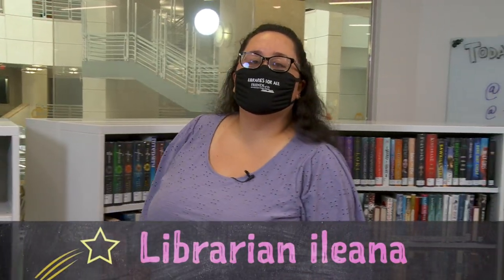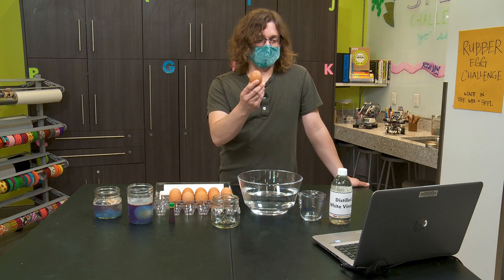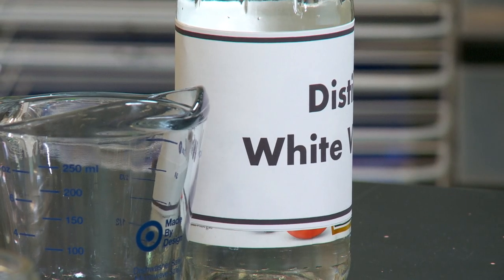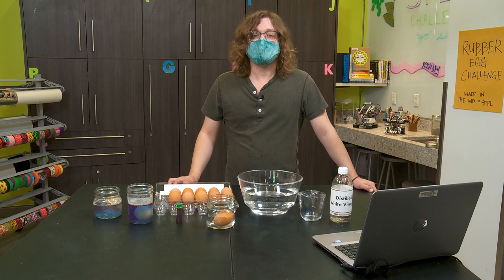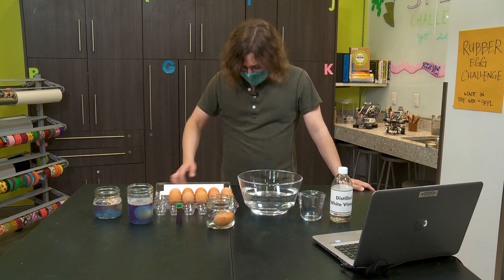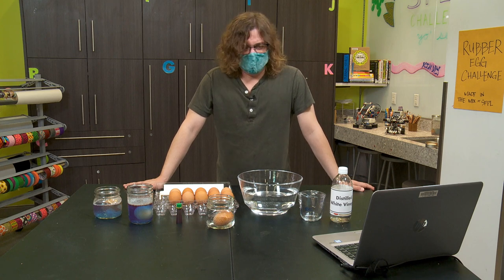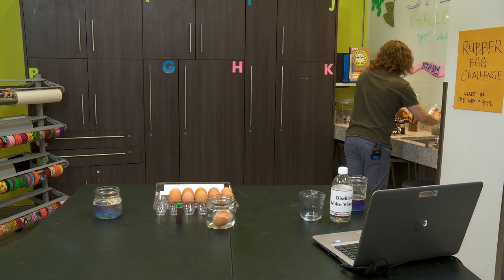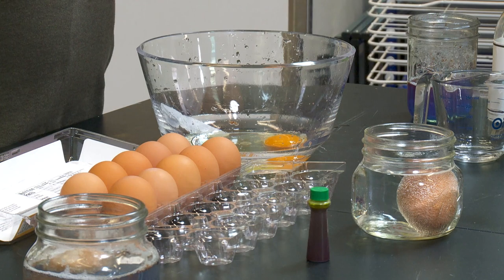Rubber Egg Challenge - "STEM Challenge" at the San Francisco Public Library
Can you remove an egg's shell? Learn about chemical reactions with acids and bases and make a raw egg bounce in this bubbly experiment. Gather a jar or glass, an egg, white vinegar, a spoon or tongs and some food coloring for this unique challenge with Librarian Davey.

STEM Challenge is created by the San Francisco Public Library from the Youth Librarian STEM team. Stay STEM-tastic by reading, learning and experimenting at home. for more resources.